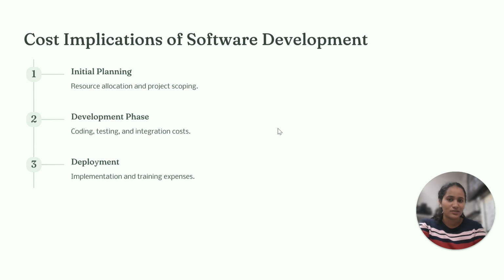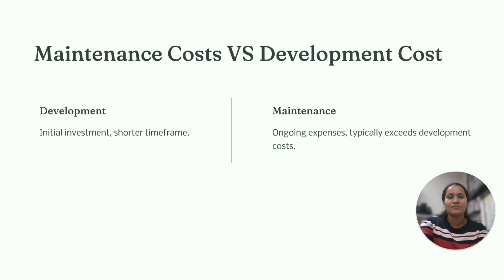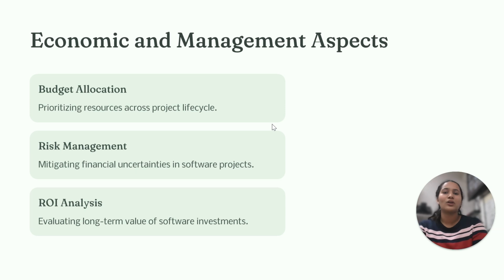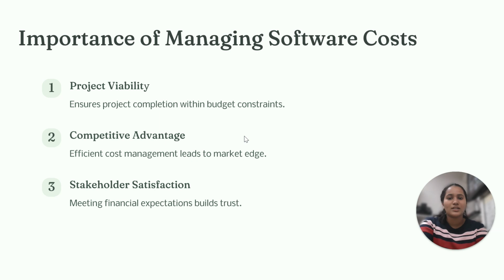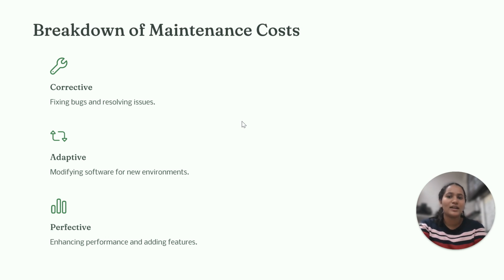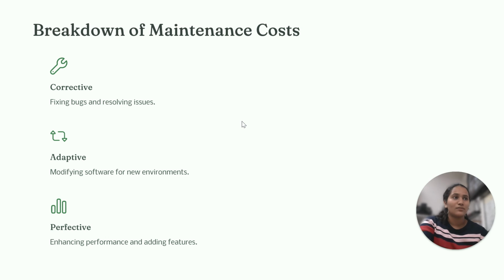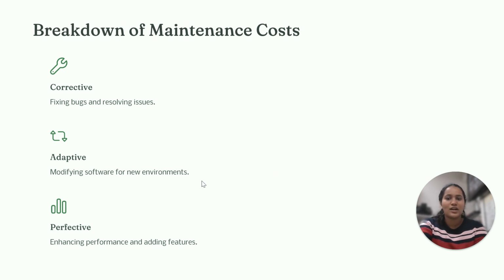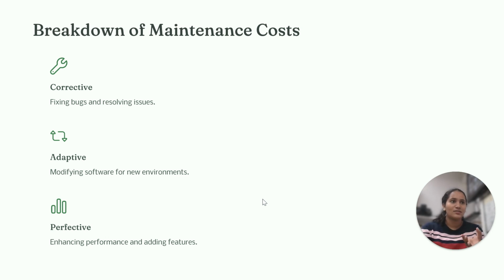Part-3: Software Cost and Maintenance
In this video I am going to discuss about one of the most important aspect that is software costs and maintenance, what is the difference between maintenance and development cost, economic and management aspects of cost maintenance, why it is important to maintain the cost of the project adn types of maintenance cost.